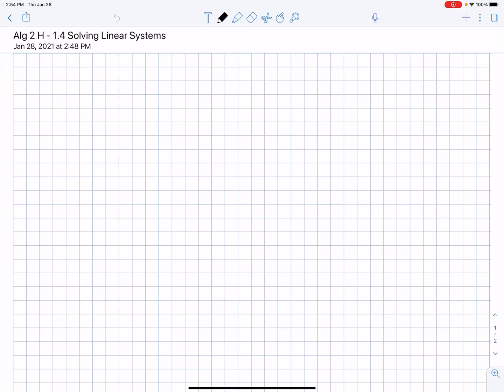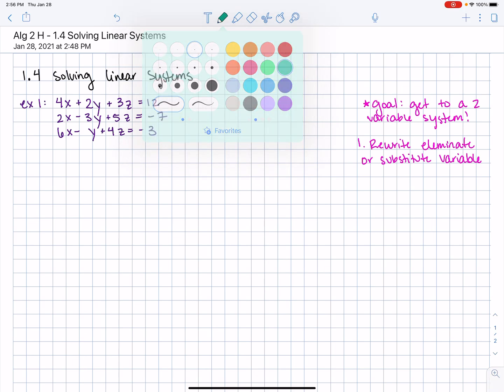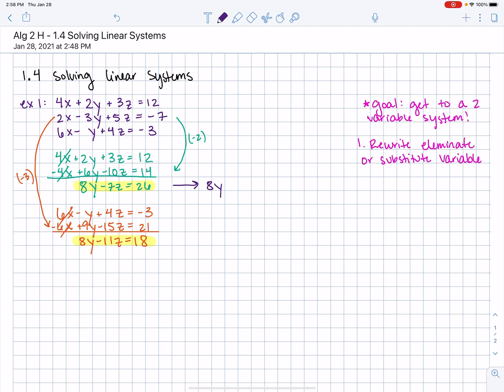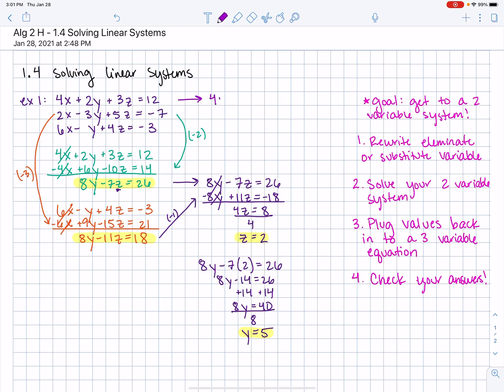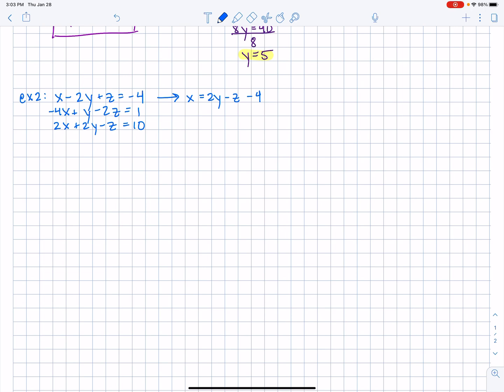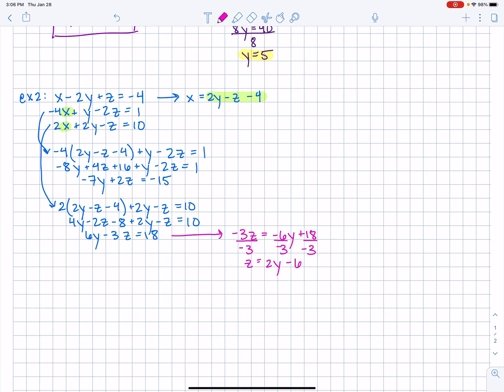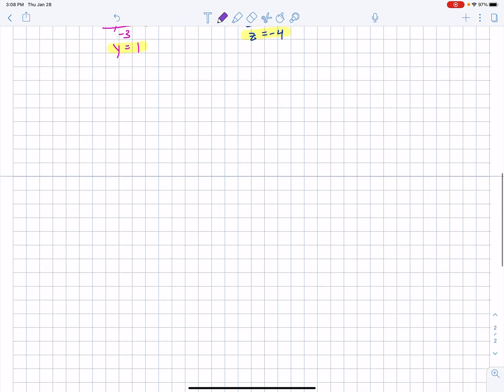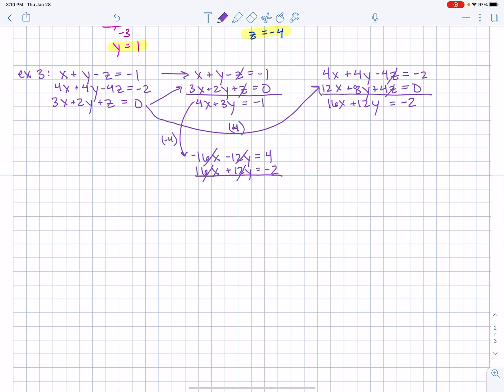Alg 2H - 1.4 Systems of Equations